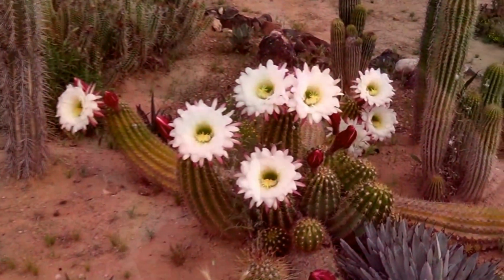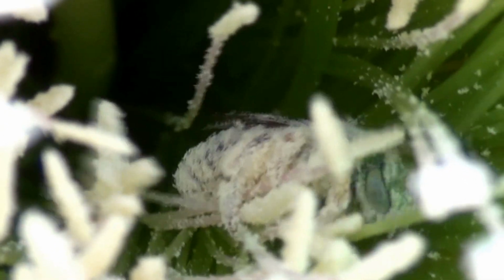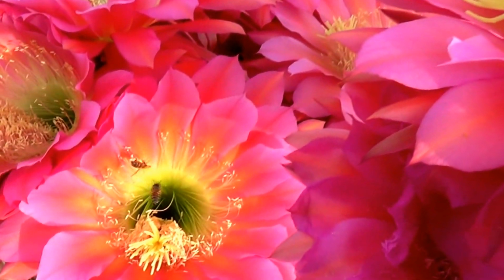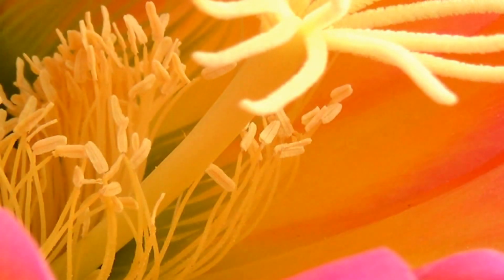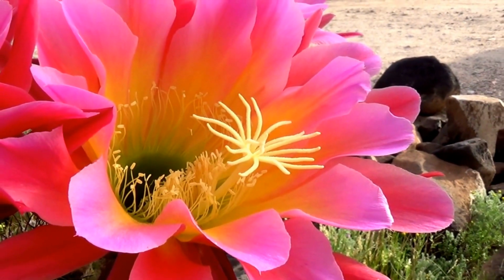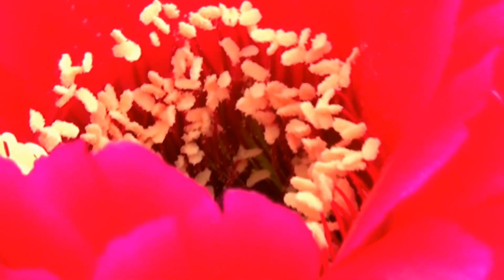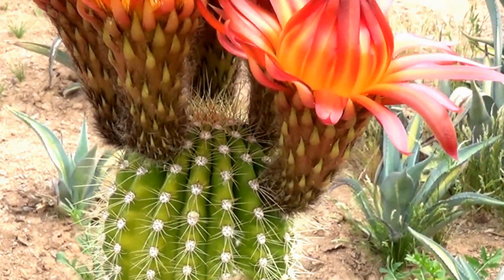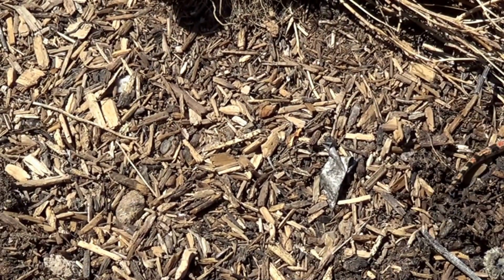Flying Saucer Cactus Flowers and others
This is a look at flowers of a special Echinopsis (or Trichocereus) hybrid cactus called the Flying Saucer Cactus, as well as a few other hybrids in the same genus.

This was filmed in the early spring, of 2015, in Tonopah, Arizona.

This was filmed with a SONY Handycam and edited with Sony PlayMemories and SONY Movie Studio.

Animals

Bees: European Honeybee (females)
[taxonomy:binomial=Apis mellifera]

Bee: Green Sweat Bee (female)
Honey-bellied Agapostamen
[taxonomy:binomial=Agapostemon melliventris]

Fly: (probably a female March Fly)
[taxonomy:family=Bibionidae]

Snake: Long-nosed Snake
[taxonomy:binomial=Rhinocheilus lecontei]